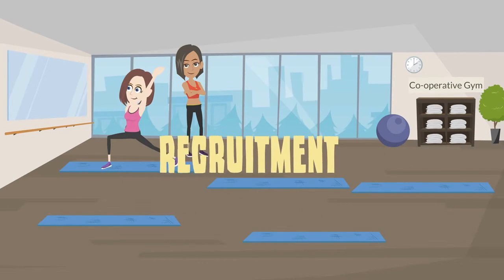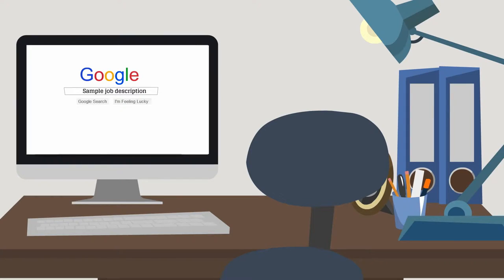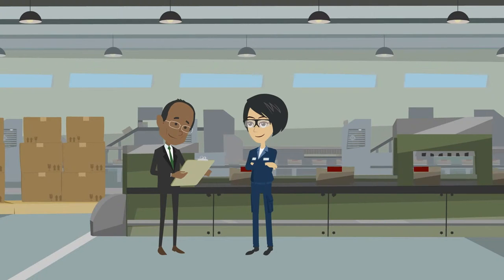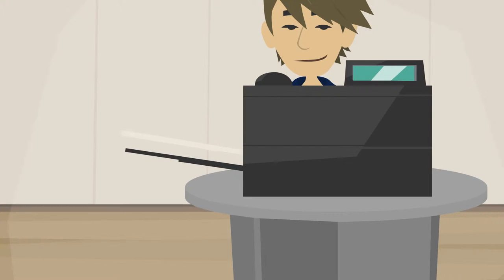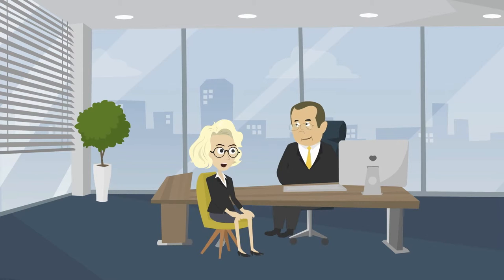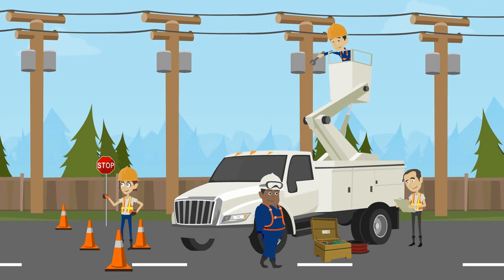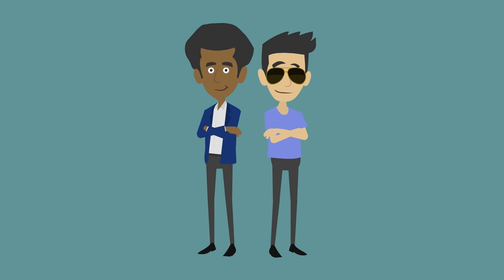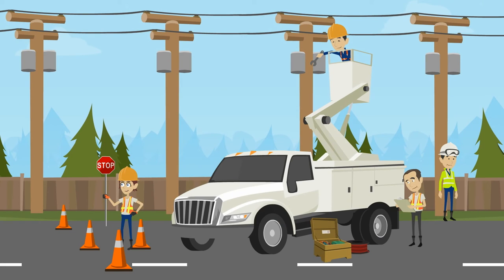HR Basics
Your staff are your co-operative's most important asset. This video gives an overview of the key things you should be aware of when it comes to HR and your co-operative, from recruitment to ending employment.

The Hive is a new business support programme designed for people wanting to start or grow co-operatively run organisations.